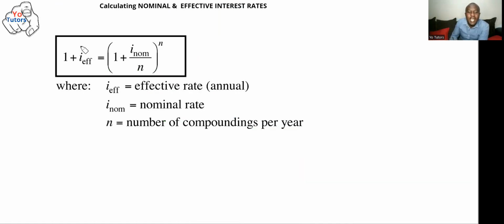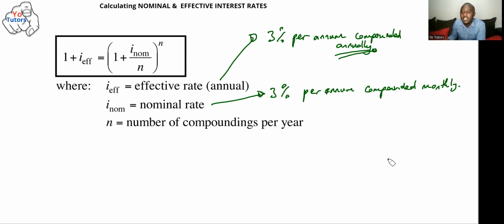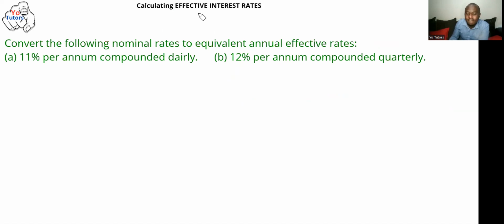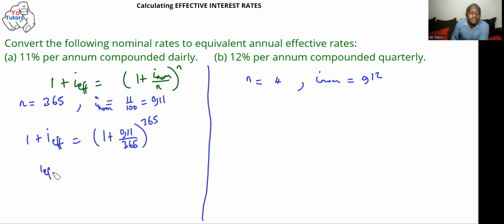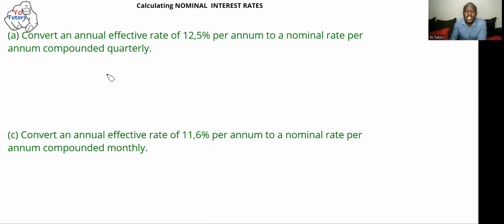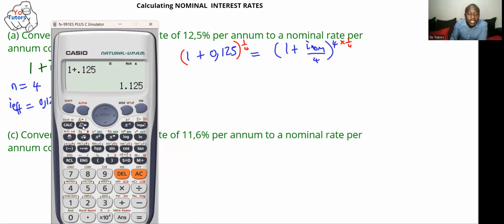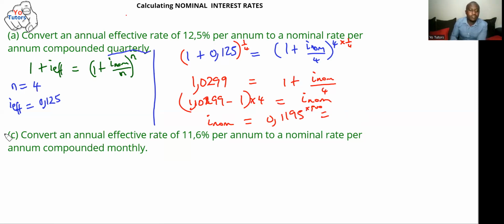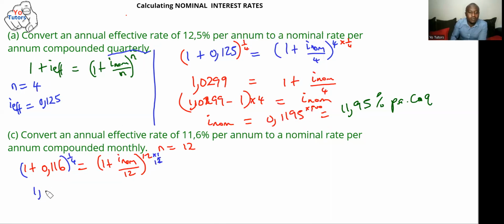Effective and Nominal rates Grade 11 Finance Lsn4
We had power cut in towards the end of the video.